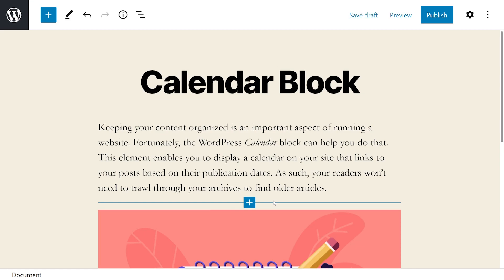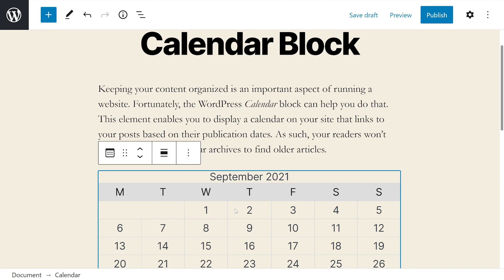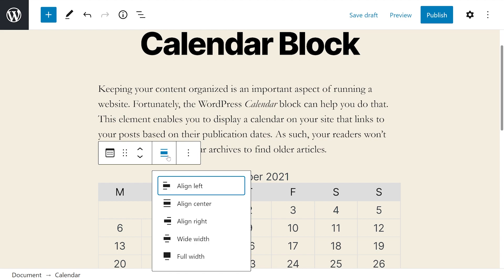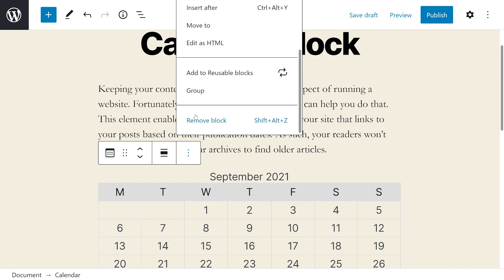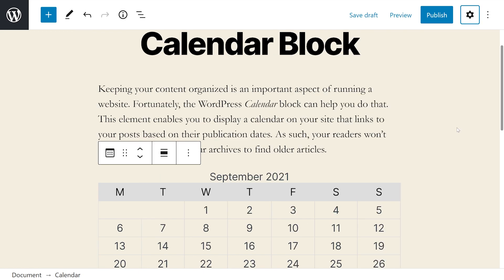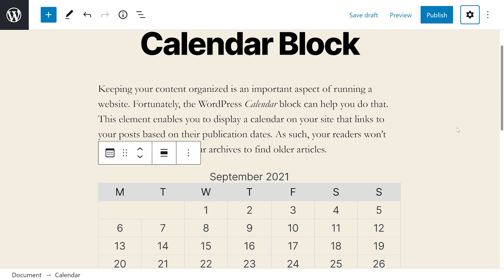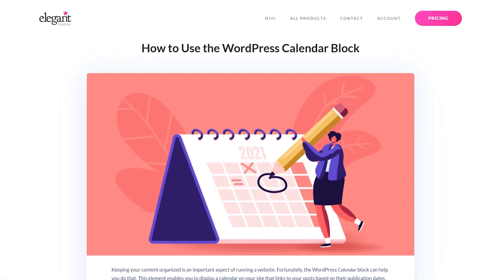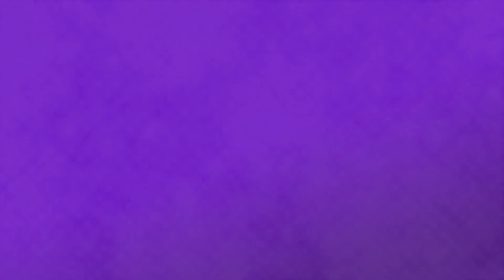How to Use the WordPress Calendar Block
In today's video, we'll learn how to use the WordPress calendar block.